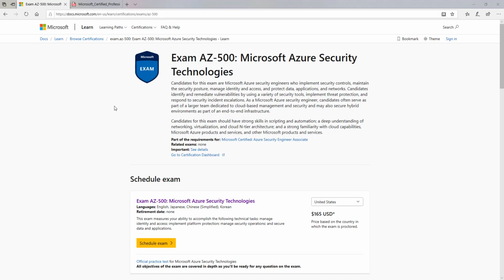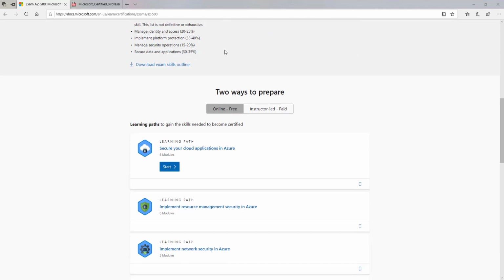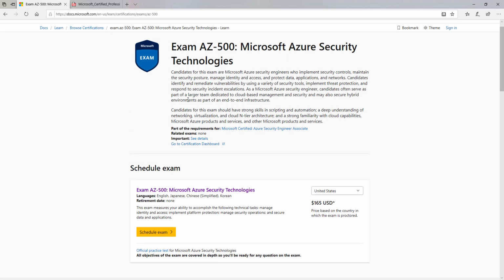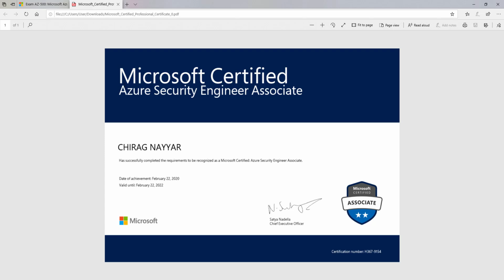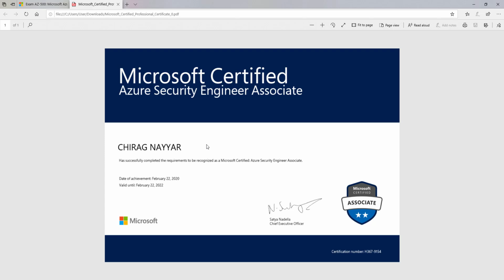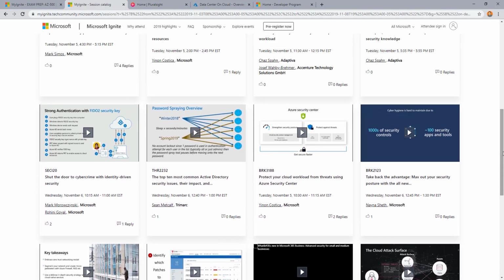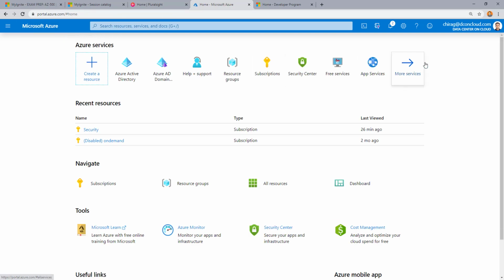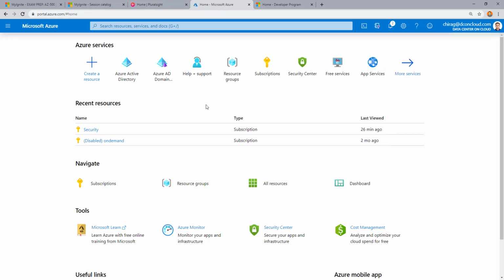Prepare and Pass Microsoft Azure Security Engineer Exam AZ-500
Tips and resources to prepare for Microsoft cloud security and what services are available. This is not easy exam as its title is "Associate", it tested lot of concepts so be ready in proper way to crack this exam.

Please share with your peers so everyone can learn and prepare.